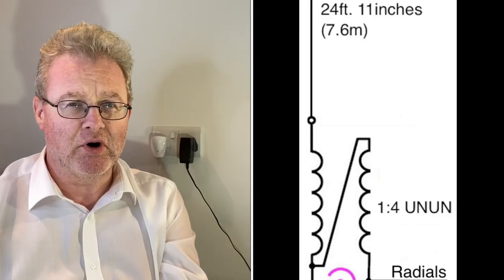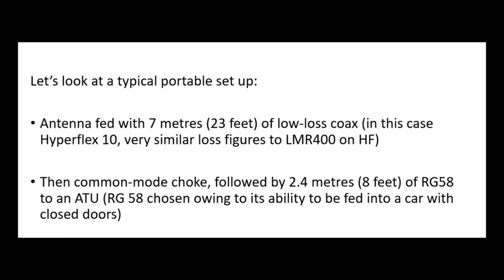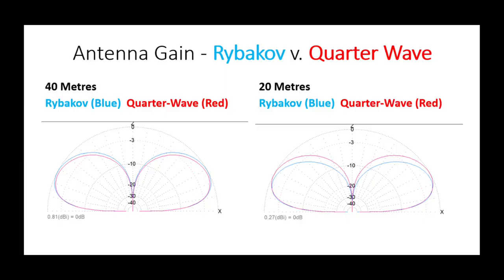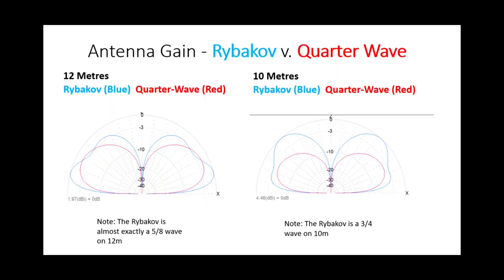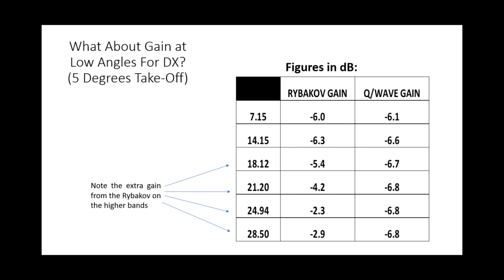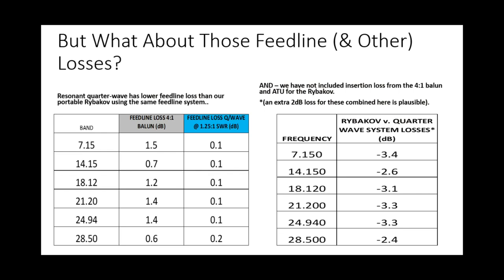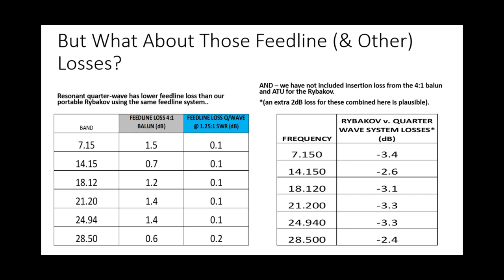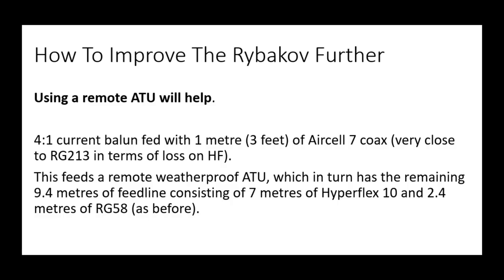Ham Radio: Easy Portable / Small Space Vertical DX Antenna. The Rybakov Antenna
I’ve been looking at this for a while. How does this antenna match up against its quarter wave cousin?